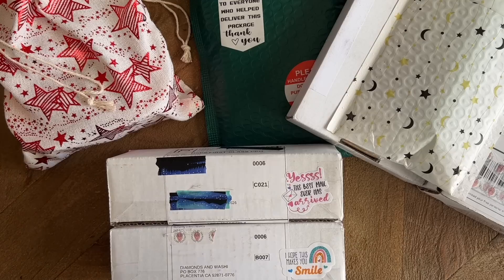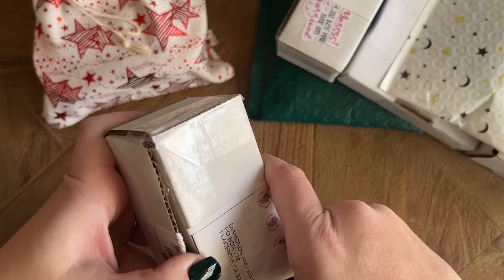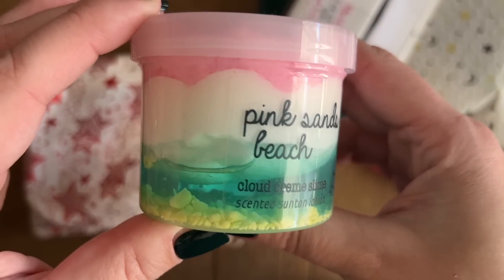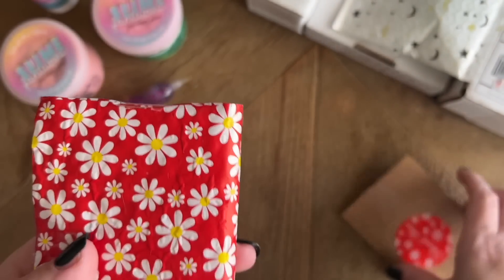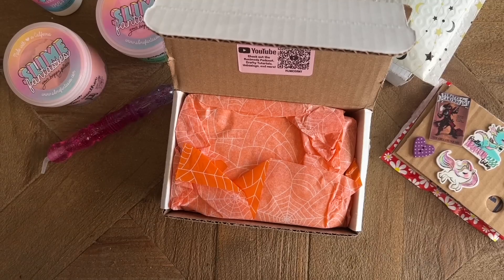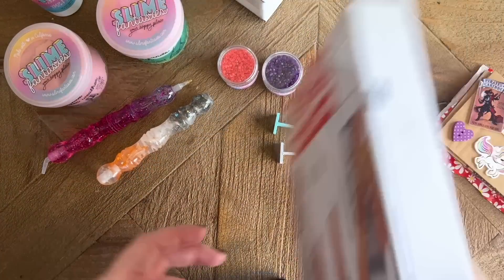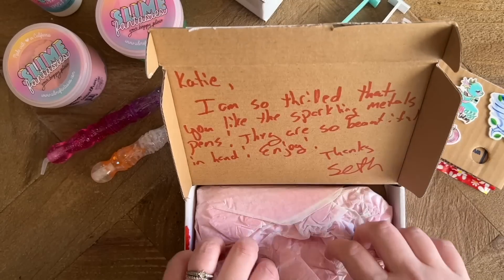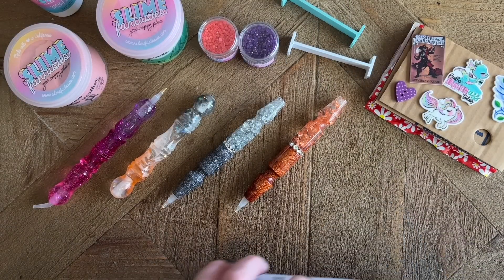Small Shop Haul & Happy Mail! Galloway's, Swampwood, Black Wolf Wood Works, Butterfly Effect Wares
Hello friends!

Welcome to another small shop haul and happy mail video! I'm excited to share these goodies from the fabulous creators and small business owners in the diamond painting and crafting communities 💛 Please see below for all the links - definitely check these out!

Happy Mail!

From Alyssa K:
✨ Butterfly Effect Wares on Etsy

Small Shop Haul!

✨ Katie